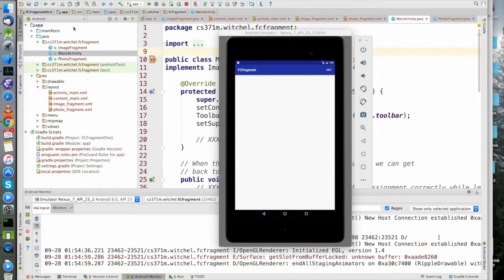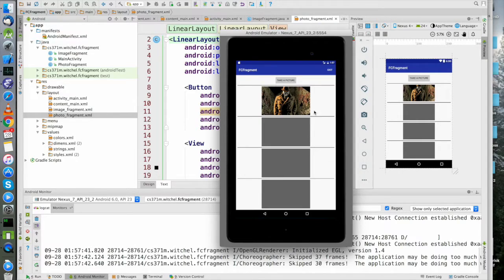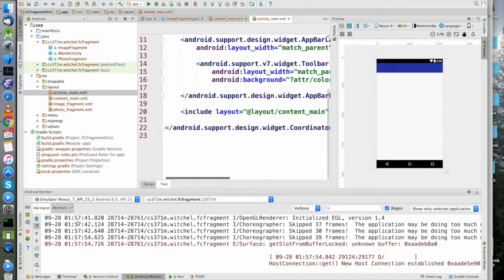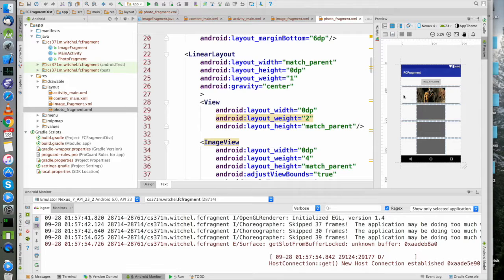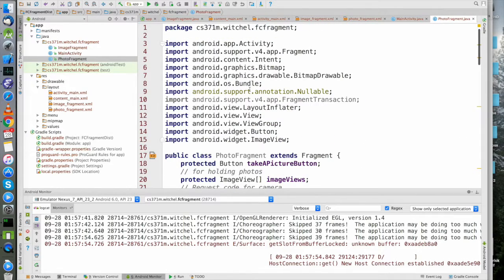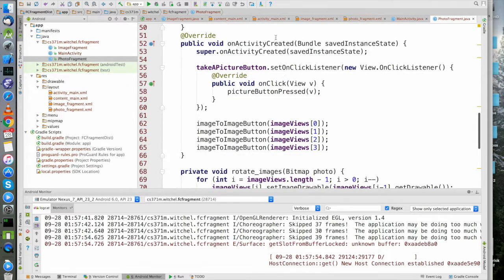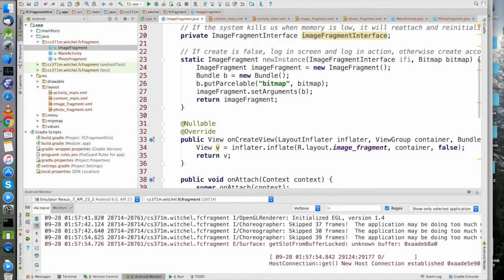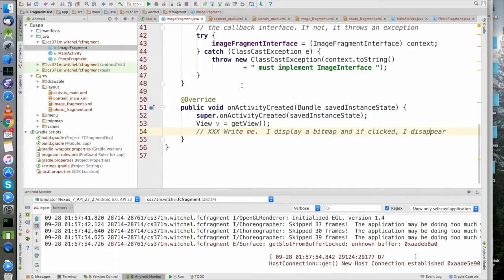Android Development: Fragment flipped classroom